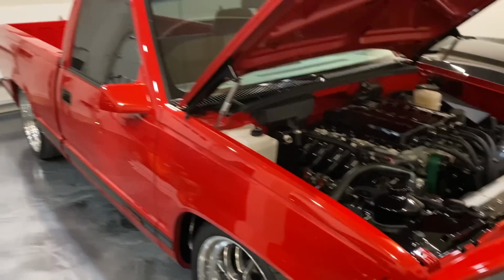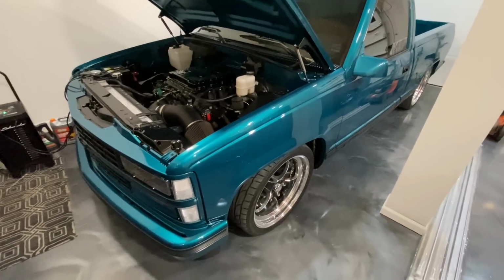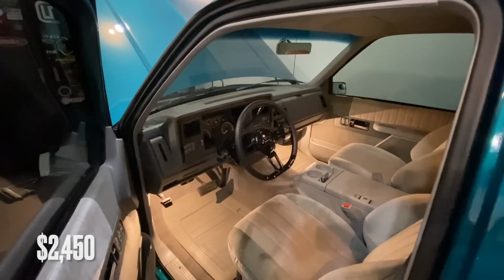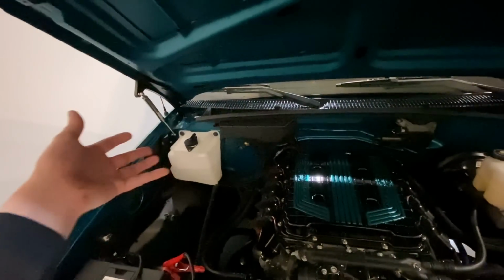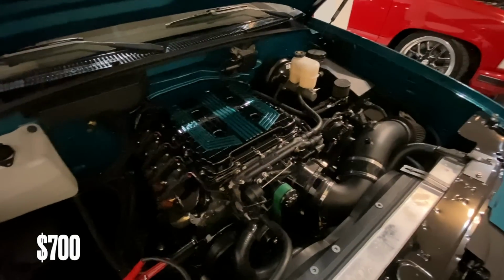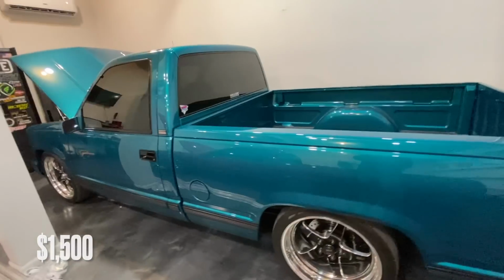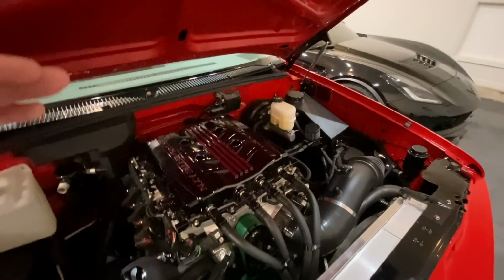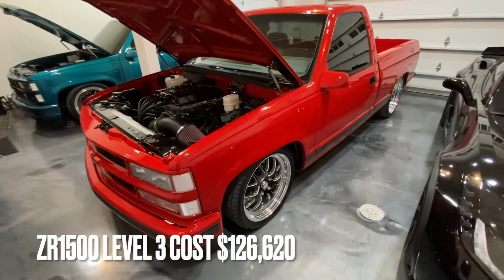Why the ZL1500 and ZR1500 trucks cost over $100k to build. I explain part by part!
I hope some of you can see why these trucks cost so much to build now. It all adds up fast!!